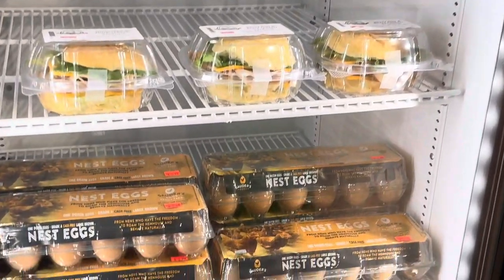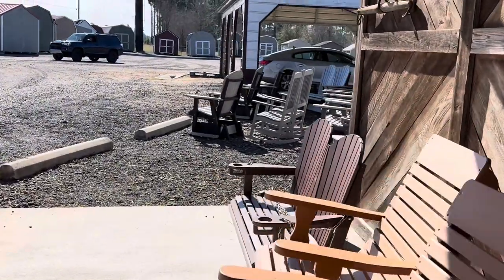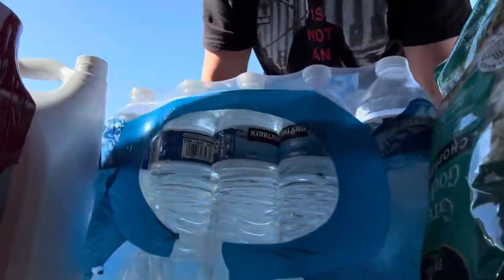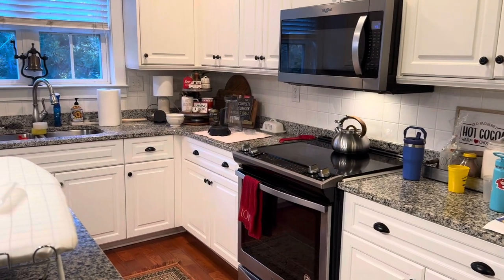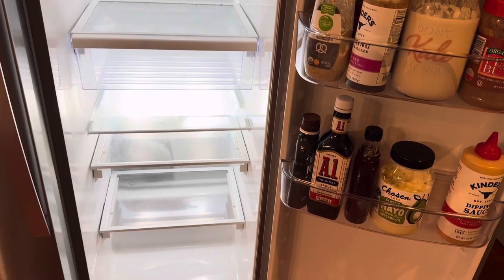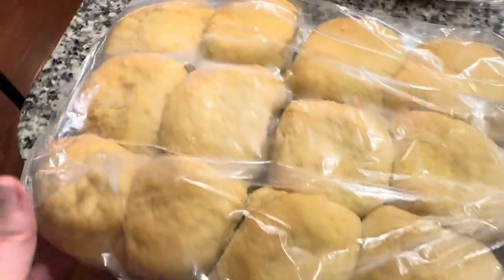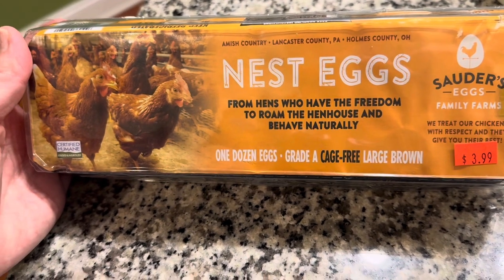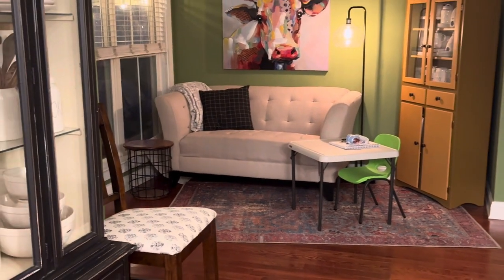Grocery Haul.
Welcome to A Dash of Gratitude!😄
Enjoy this shopping, haul and organize video as we go to the store for the first time after our January pantry challenge.

Thank you for being here, friend!